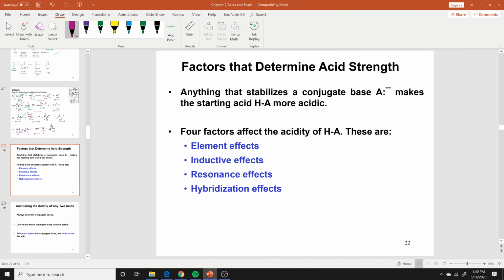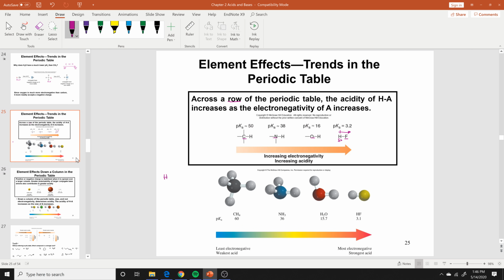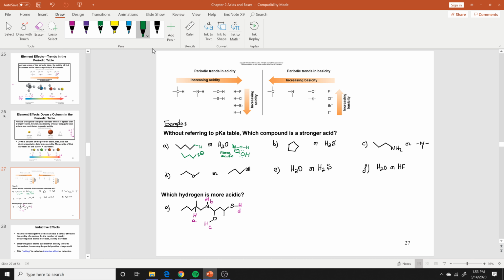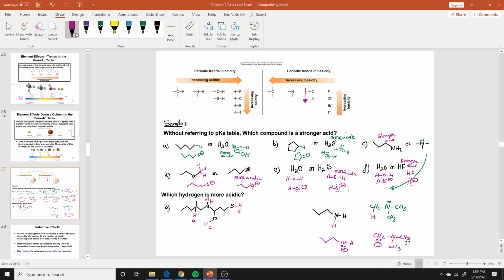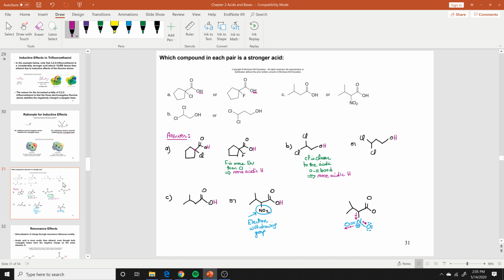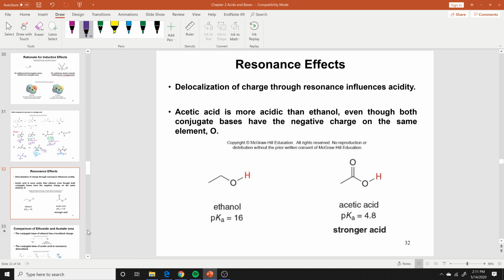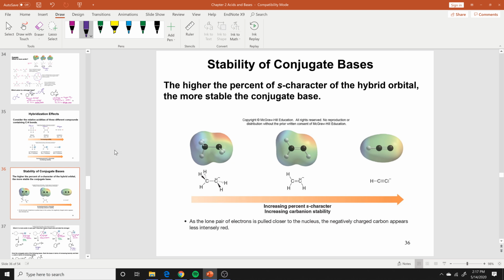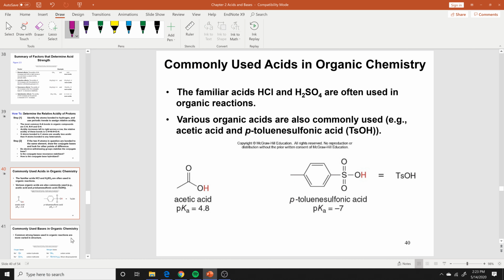Chapter 2 Part 2 Slides 22_ 39